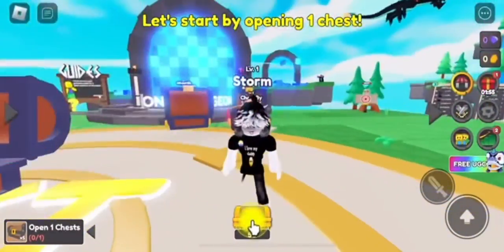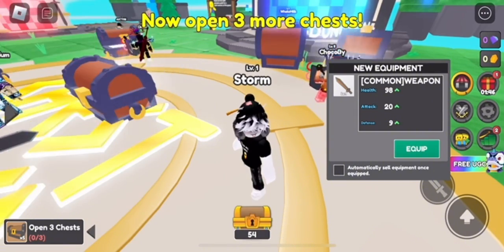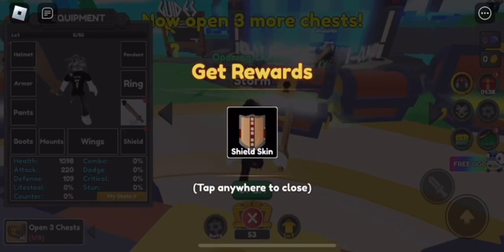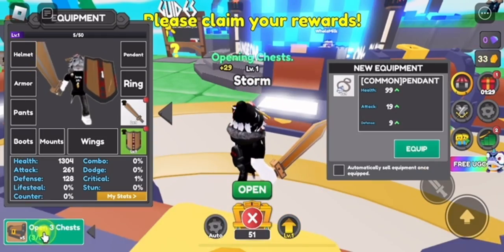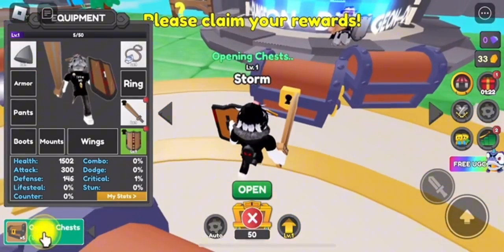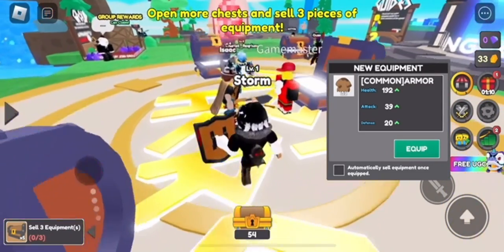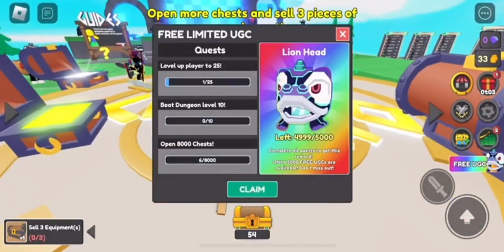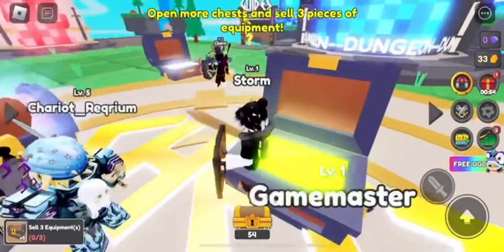[EVENT/5K STOCK] How To Get The FREE *Lion Head* | ROBLOX Chest Hero Simulator ^^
Hey everyone, in todays video I go over on how to get the new Lion Head with 5K Stock! ✧